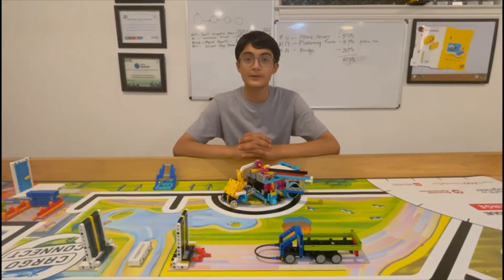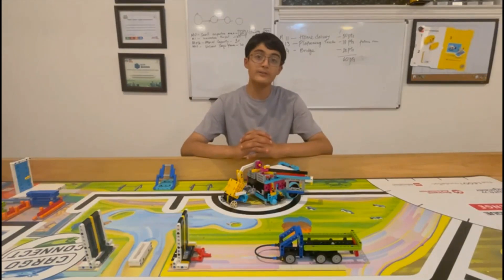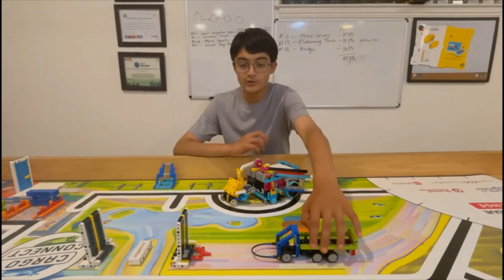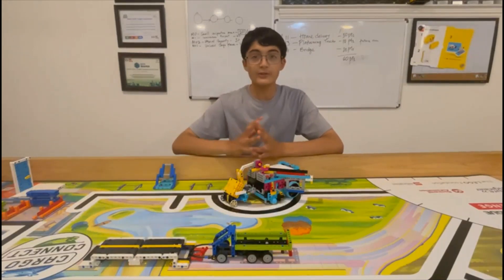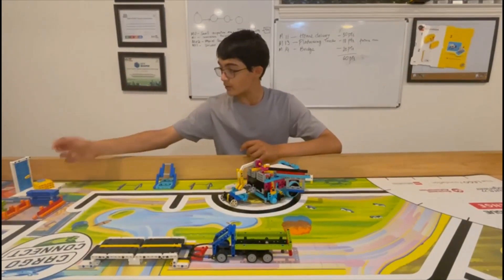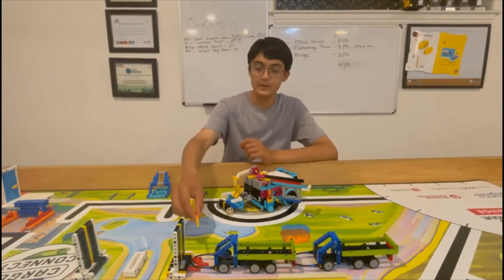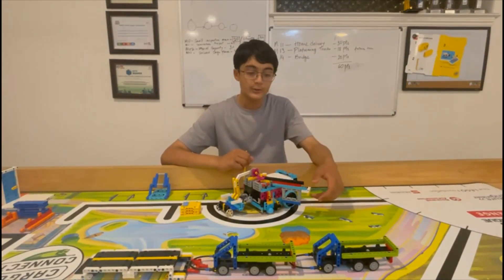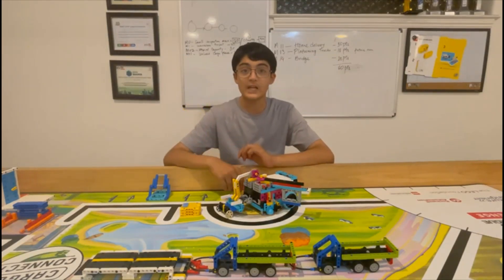FLL Season Cargo Connect: M11 - Home Delivery, M13 - Platooning Trucks, M14 - Bridge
Skill Build demonstrates a robot game run that scores 60 points under 45 seconds by combining 3 missions: M11 - Home Delivery, M13 - Platooning Trucks, M14 - Bridge. In this video, for M13(Platooning Trucks), I am only lacthing one truck to the bridge. Look out for my future videos which will demonstrate how to latch both trucks together to the bridge with cargo in it.